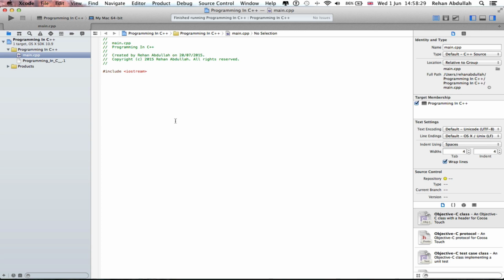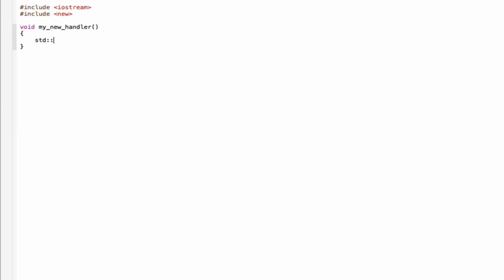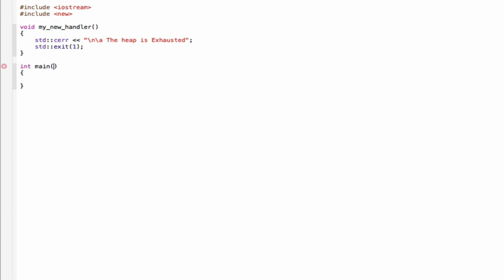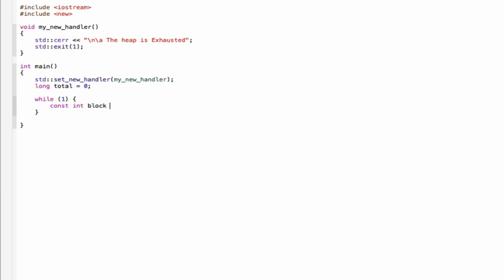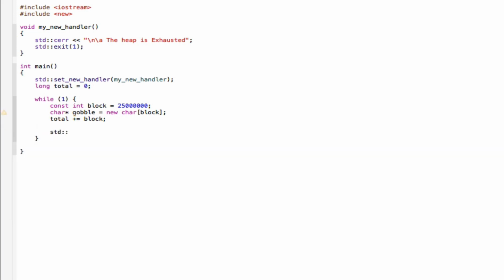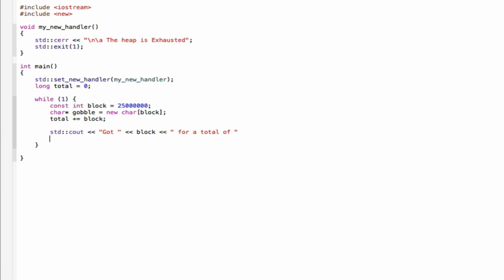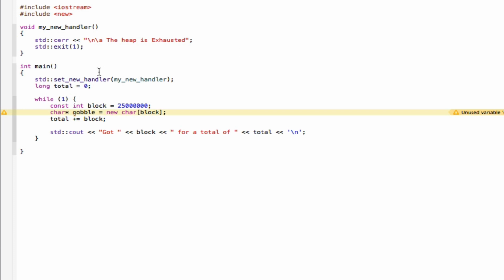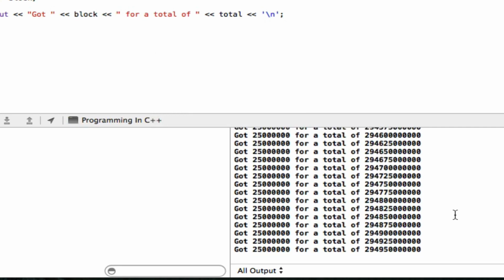PROGRAMMING IN C++ / X-Code || Tutorial 46 - Exhausting the Heap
Programming in C++ / Xcode || Tutorial 46 - Exhausting the Heap

Welcome to your 46th ever Programming in C++ Tutorial using Xcode, we require no Terminal or Text Editor, just Xcode / and it's all about Exhausting the Heap.